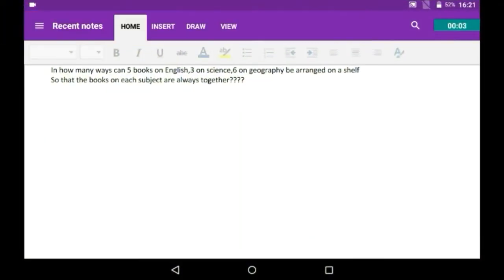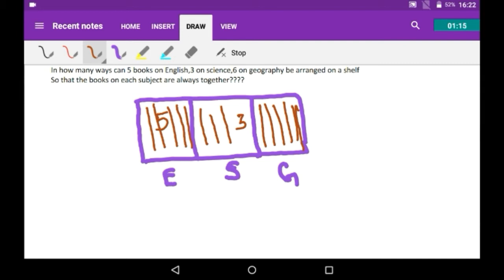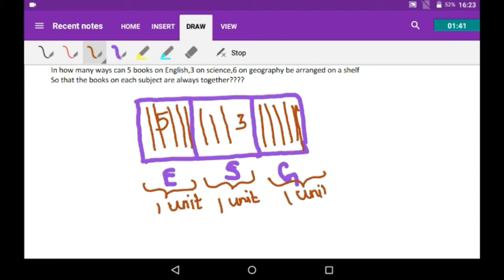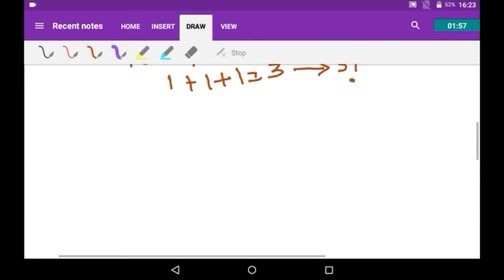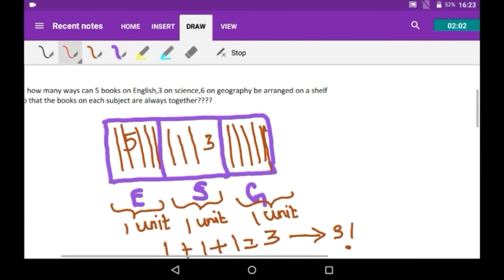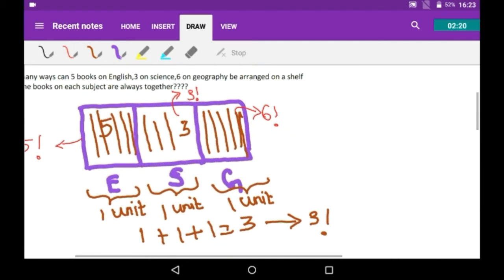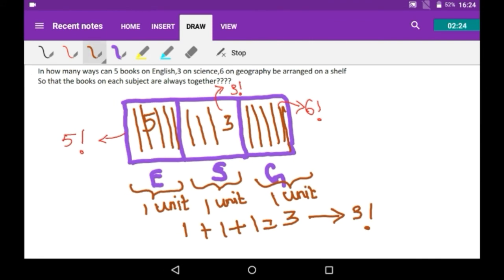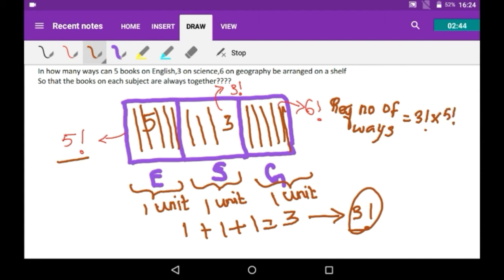Permutations and combinations Book arrangement problems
1.In how many ways can 5 books on English, 3 on science and 6 on geography be arranged on a shelf, so that the books on each subject are always together?